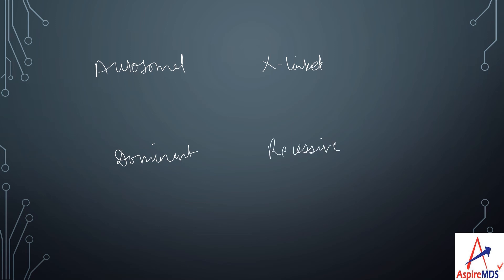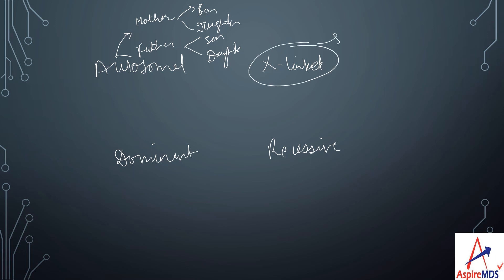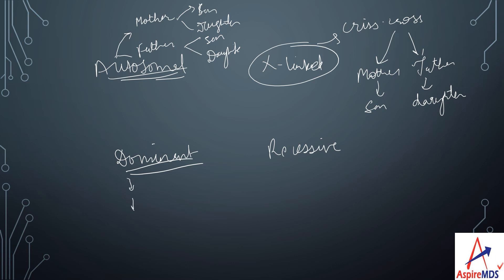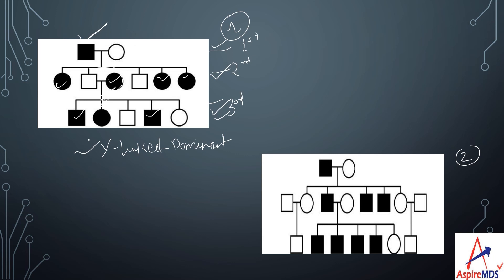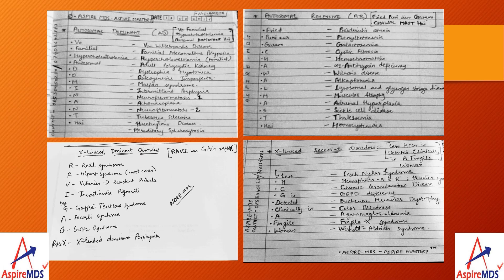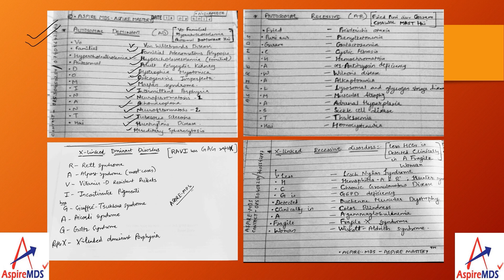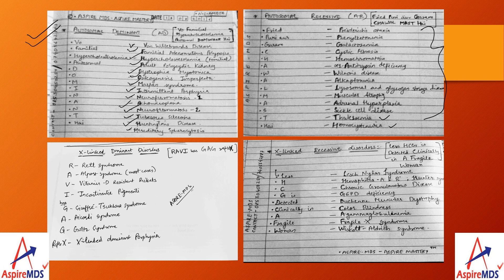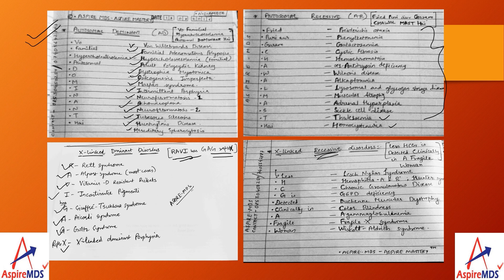PEDIGREE ANALYSIS SIMPLIFIED | MNEMONICS OF DISORDERS | PG ENTRANCE | ASPIRE MDS | NEET | INICET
This Video compiles of a shorter explanation to solve pedigree charts easily in exams and mnemonics to remember various disorders category wise based on their pattern of inheritance.